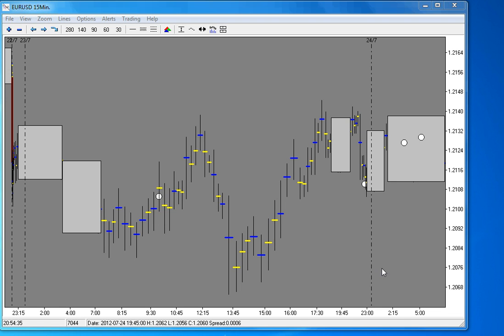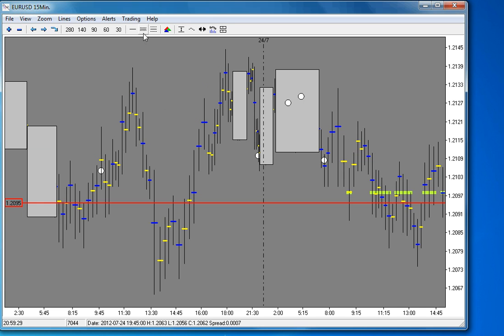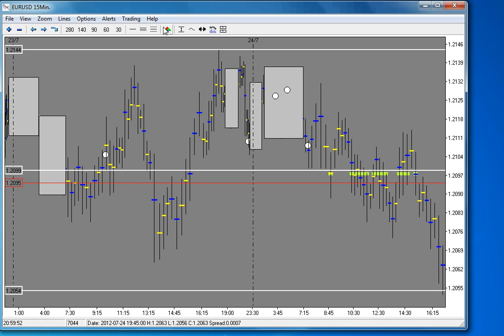Market makers Method EURUSD 24-07-2012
Walk through of EURUSD trade.

(Sorry for audio, need to buy a new headset I think. Just turn it up for now)